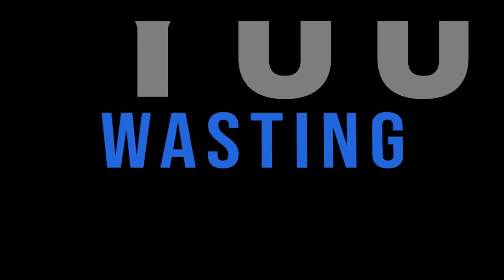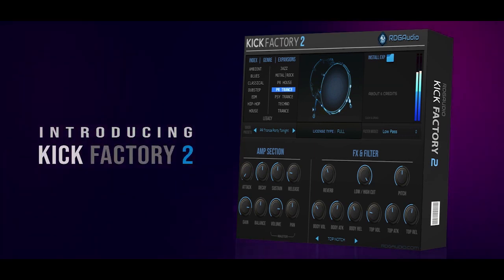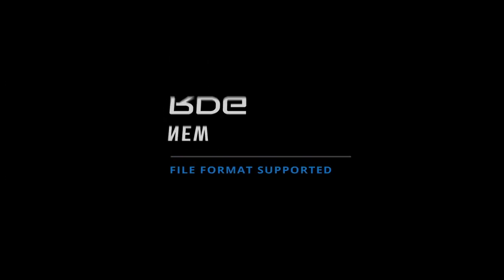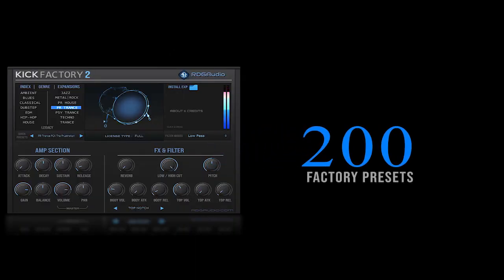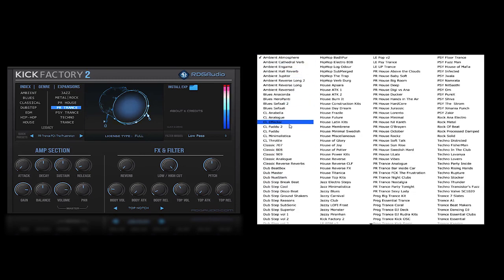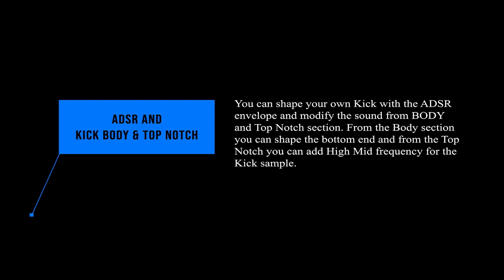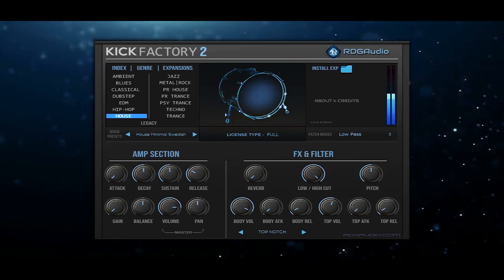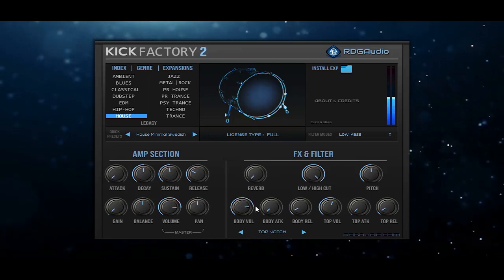Kick Factory 2 AU VST3 First Look Overview FREE Lite Version Download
Introducing kick factory 2. Kick Factory 2 is a High quality sample based Kick Rompler engine. Where samples have been mapped across the keyboard. So if you wanna change the samples you can do it easily from the Piano roll or the midi editor of your DAW.
From EDM to Trance,Techno,Dubstep,Psytrance, Pop,Rock Jazz,Ambient we have embedded 14 most popular Genre in Kick factory 2. Kick Factory 2 comes with over 1,42,000 of samples. It is the best Kick samples library ever created for your music production. Over 1.65 GB of Factory content. New .RDG file format that loads almost instantly. Kick factory 2 has 200 presets. And You can load additional expansions once we will publish new one for it. Besides the 200 Factory presets if you wish you can shape your own kick with the ADSR envelope and modify the sound from BODY and Top Notch section. From the Body section you can shape the bottom end and from the Top Notch you can add High Mid frequency for the Kick sample.
And last but not the least we have added Sound effects like Reverb kicks,Reverse Reverb kicks,Reverse kicks and Reverb stutter kicks.It is a big time saver for creating kick effects like this from scratch.
Over 2 Years of research and development, finally we have created Kick Factory 2 where we put all the Legacy kick factory contents as well. By far it is the huge kick samples library ever created for kick production. where you can shape,tone and modify Kick sounds easily than never before.
Kick Factory 2 is available in AU for Mac and VST-VST3 for PC in 64bits format.